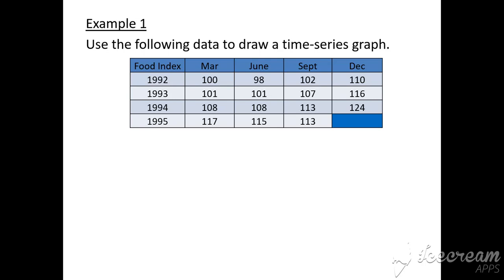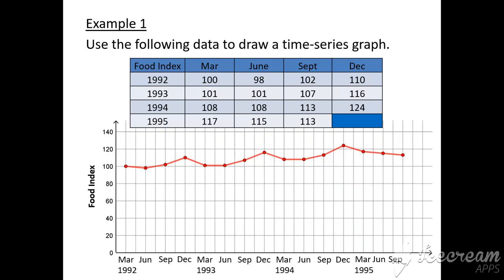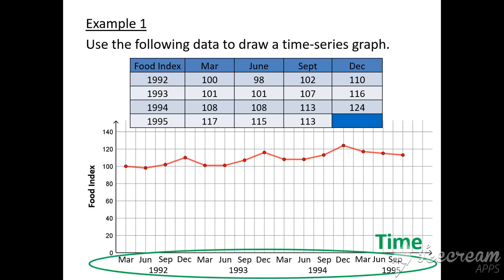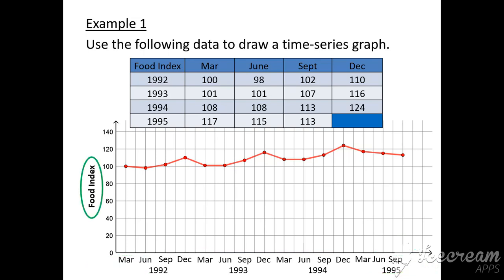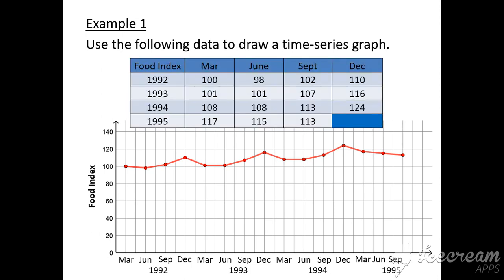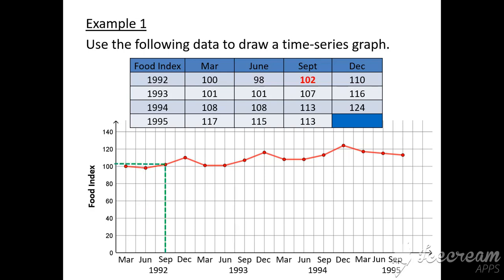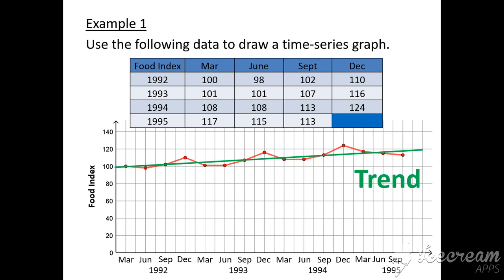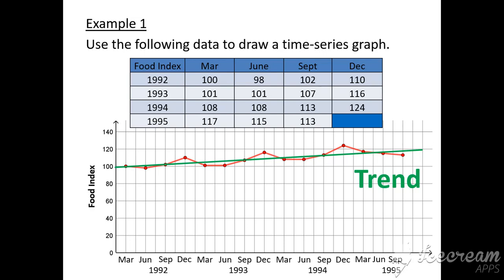JS9 - Time series graphs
JS9 - Time series graphs @tahimaths23